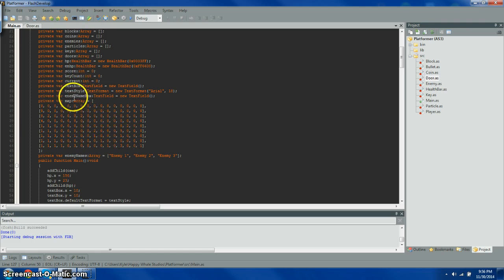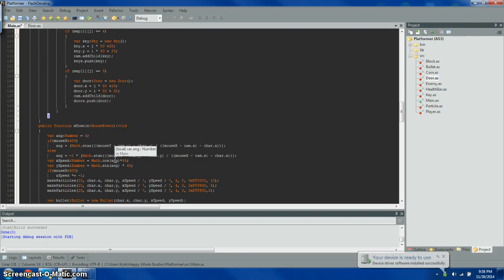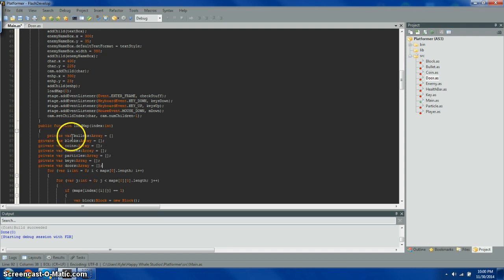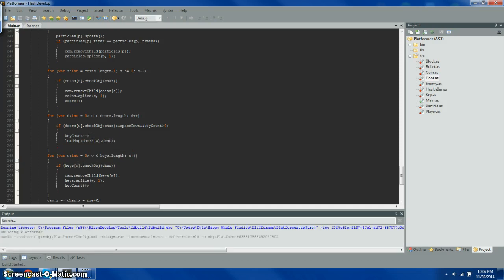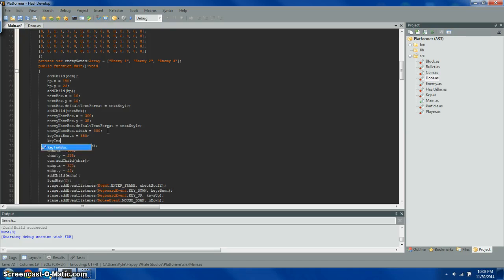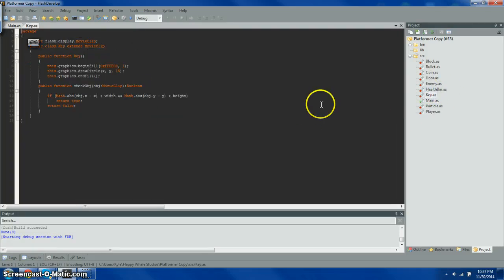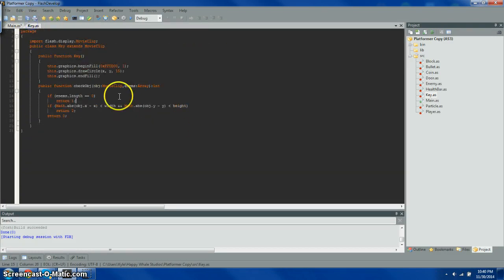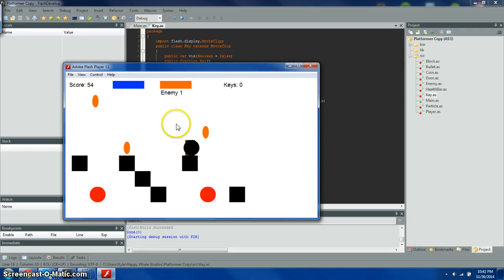AS3 Platformer Tutorial Part 10 - Multiple Maps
In this installment I expound upon the keys and doors that we added last time, actually making the door functional and leading to a second room! Also we add a mechanic where the key does not become visible and collectable until all the enemies in the room are dead. Next time I'll talk about saving the state of rooms when you leave them and also add ladders, another classic platformer mechanic.